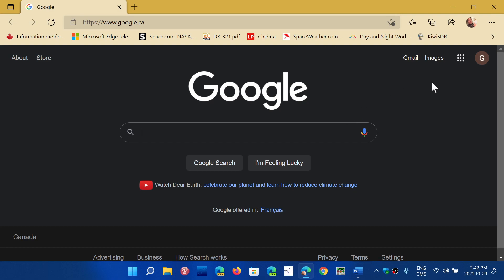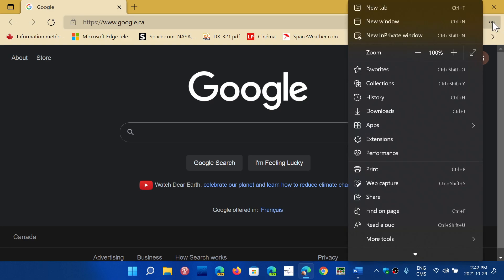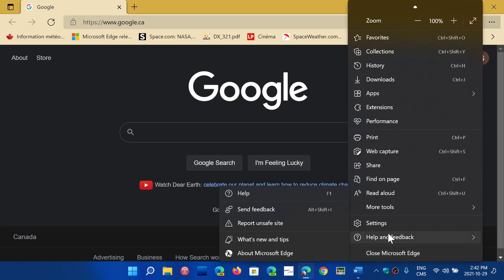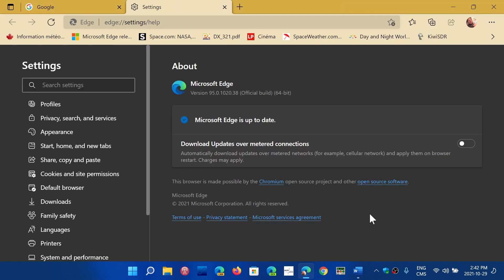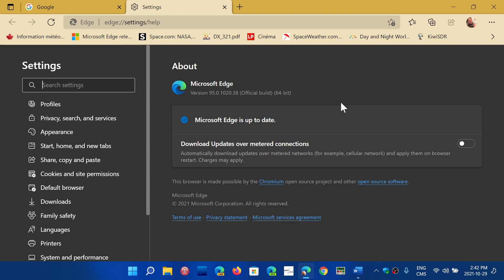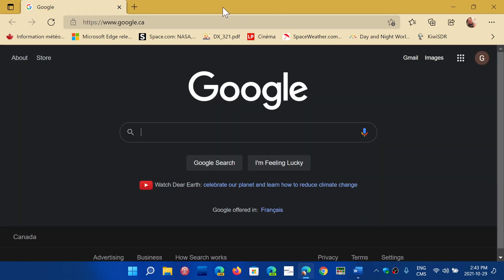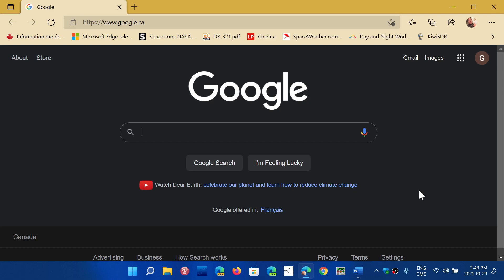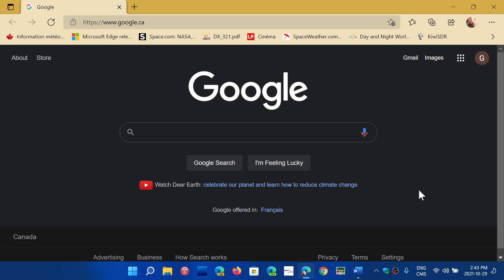Microsoft Edge stable version gets big list of bug fixes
a wide variety of bug fixes for Microsoft Edge, if you have problems, maybe this will fix them